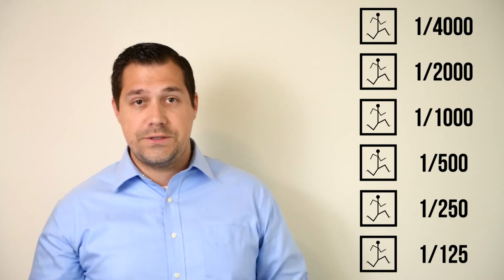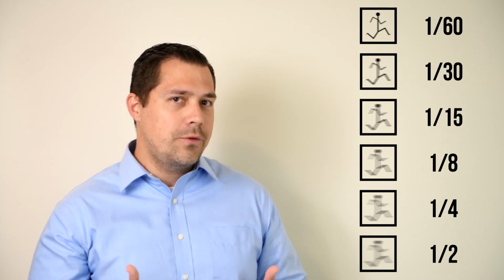Understanding Shutter Speed in 2 Minutes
Understanding Shutter Speed in just 2 Minutes

Whether you have been shooting for a year and trying to finally get out of Auto or you just picked up a camera for the first time this is 1 of 4 videos you must watch!

In all fairness, it is only 2 minutes of information and it is a great jumping-off point to understanding your camera and most importantly understanding what shutter speed to use when. Now I must warn you... it goes by fast and the information isn't in the video by happenstance. Everything I talk about is another nugget of information into understanding shutter speed.

Let's face it, shooting in Auto is okay and it even gets the job done most of the time but you want to get better and start making images like all those you see out there and think "How did they do that?" Well, you may want to watch this a couple of times or save it to your watch list so you can reference it when you are out shooting because just knowing why you would choose a certain shutter speed to ensure the image will come out the way you want may just make your pictures go from good to great!

Any contest, giveaway's, drawings, or other incentives offered in this episode or any other from the former podcast have already been claimed and are no longer available. Additional offers, contests, giveaway's, drawings, or other incentives may become available in the future so be on the lookout for that here on the Take & Talk Pics channel and website. - Thank you!